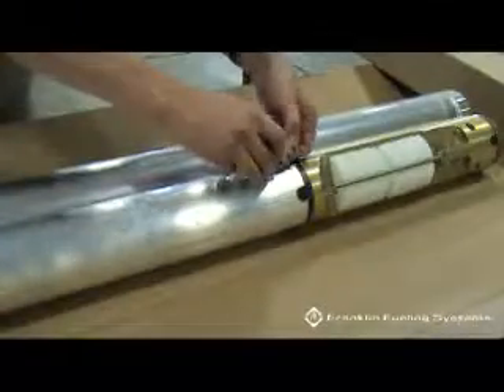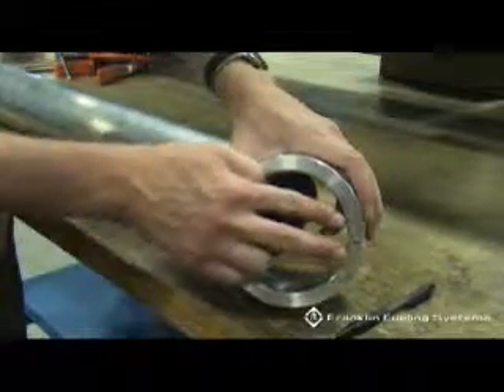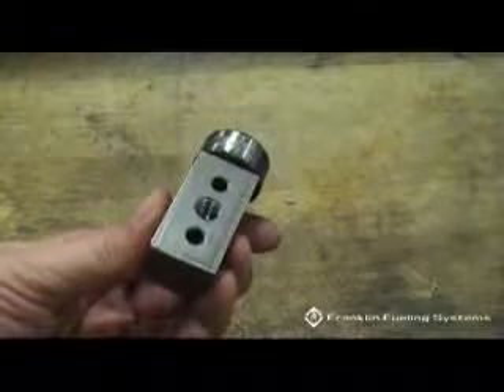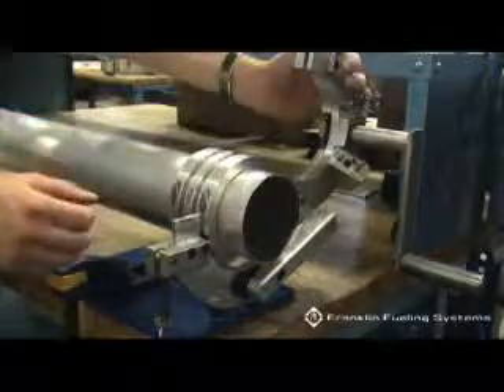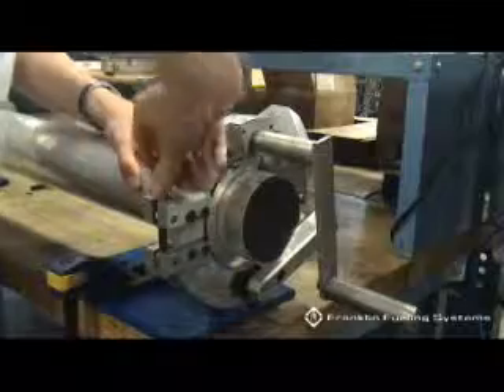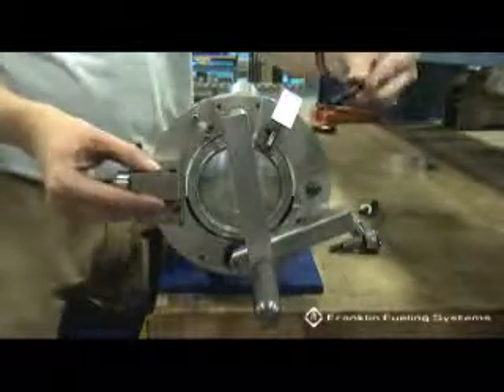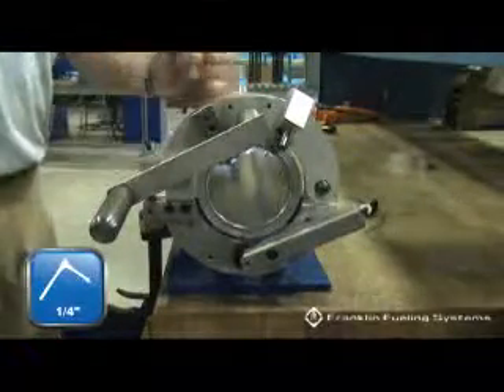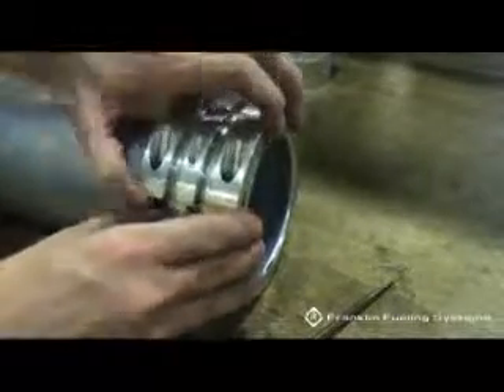FFS - Phil-Tite Flare Tool Demonstration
Franklin Fueling Systems - Phil-Tite Flare Tool demonstration.